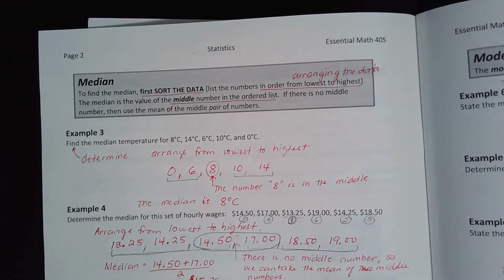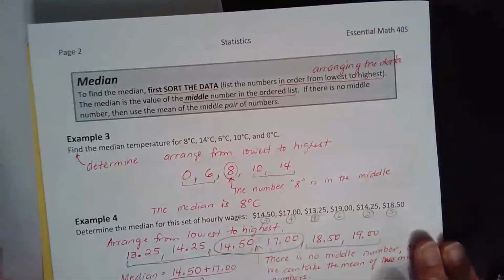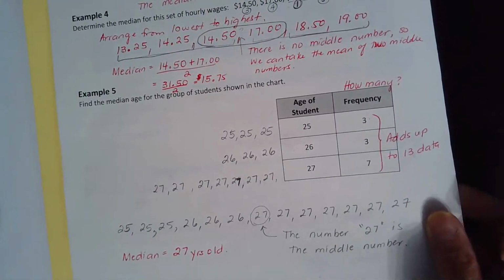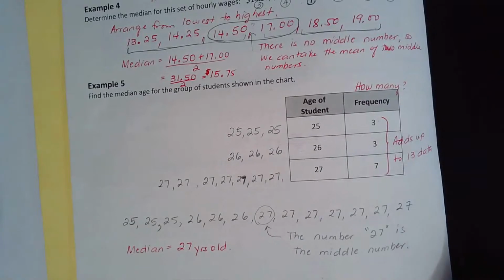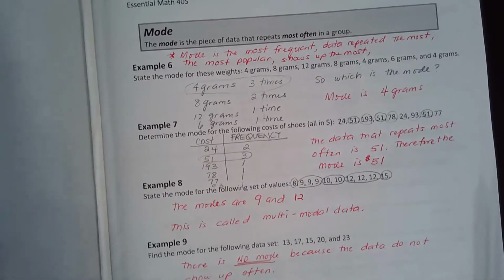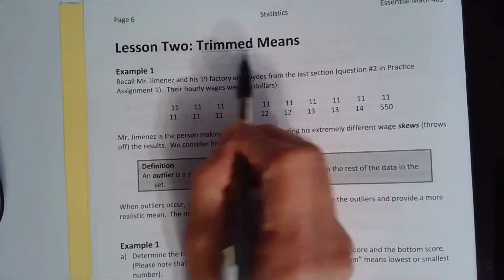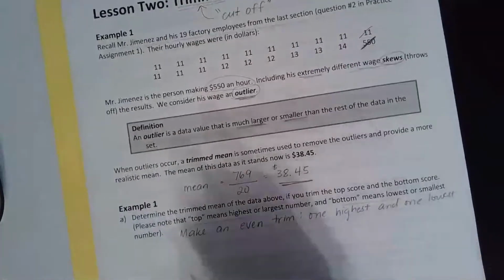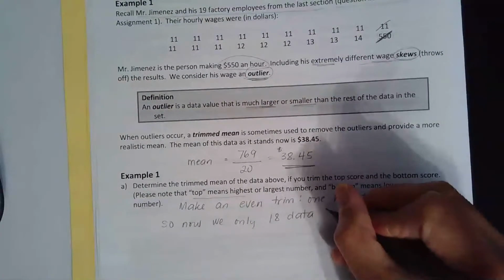Stats Unit Lesson 2 Trimmed Mean